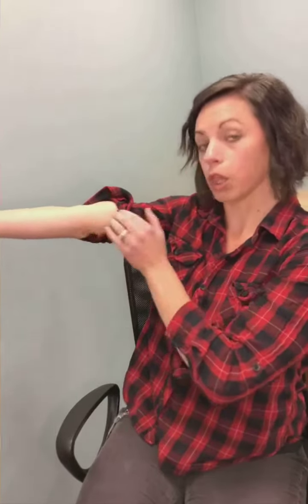Shoulder Hypermobility (Maintaining control & preventing injury)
In this video, Dr. Tripp talks about how to get back into activity following a shoulder injury, as well as how to avoid shoulder injury, by not hyperextending your arm and causing damage!

Conveniently located in Arden & North Asheville:
600 Julian Ln                                              218 Elkwood Ave
Suite 660                                                     Suite 103
Arden NC, 28704                                       Asheville NC, 28804

Like our Facebook page at: Cornerstone Physical Therapy

Reminder: In most scenarios, you do NOT need a referral from you Doctor to receive Physical Therapy treatment, so just give us a call and we will get you set up!